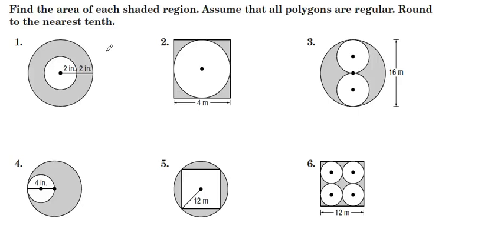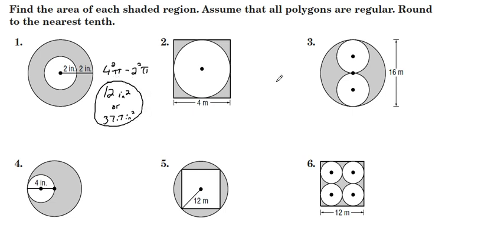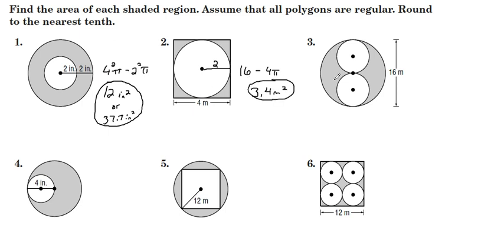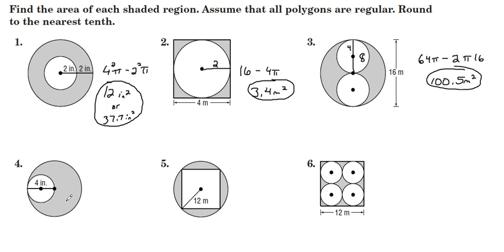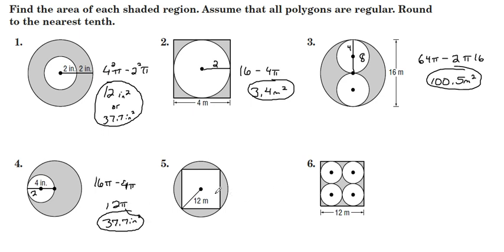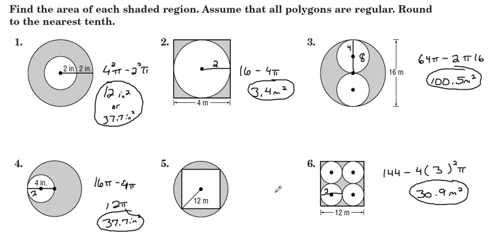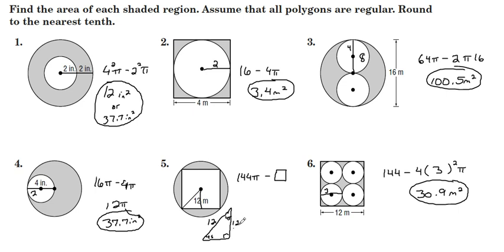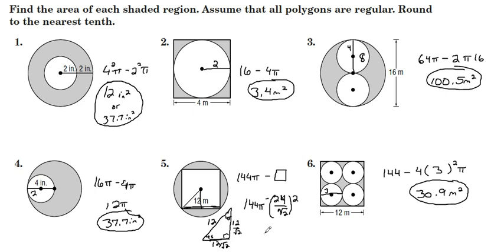Finding Areas of Shaded Regions between Polygons & Circles